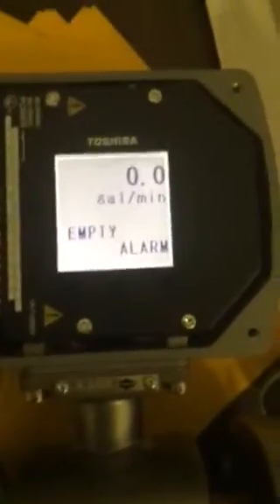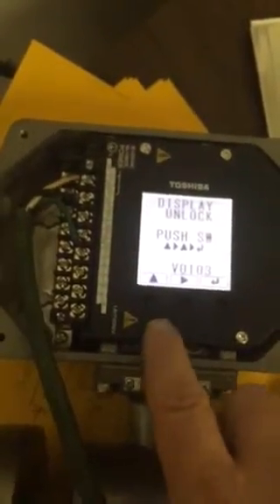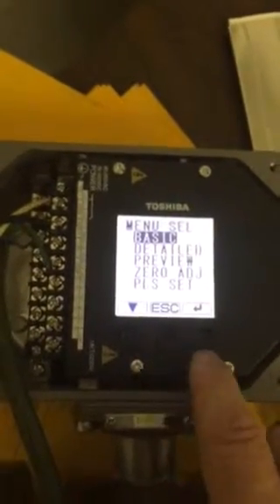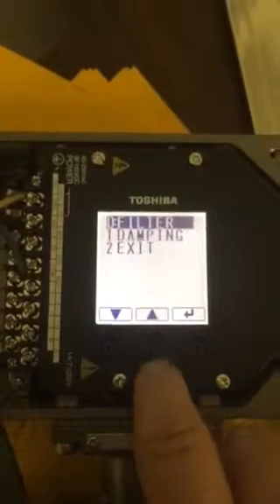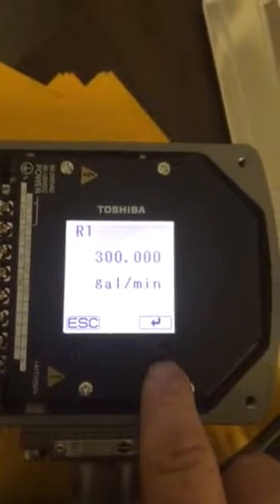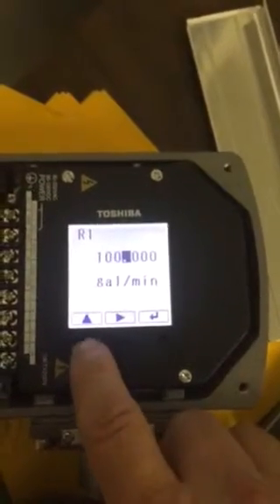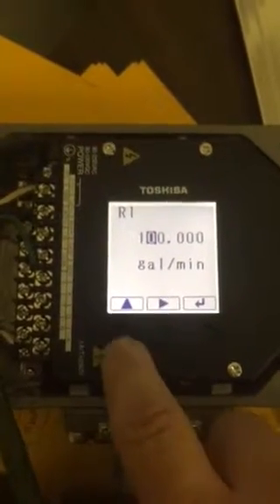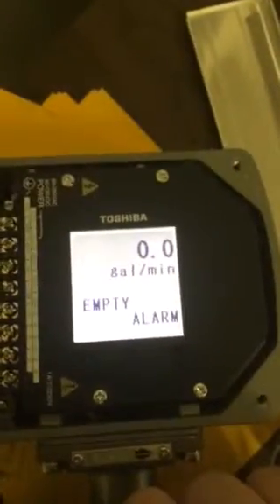Toshiba LF622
How to rescale 4-20ma